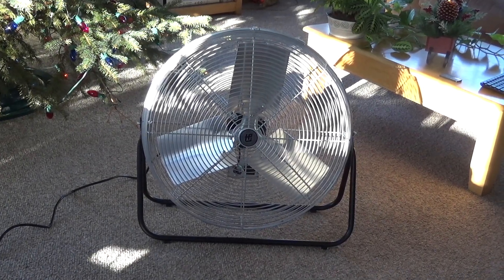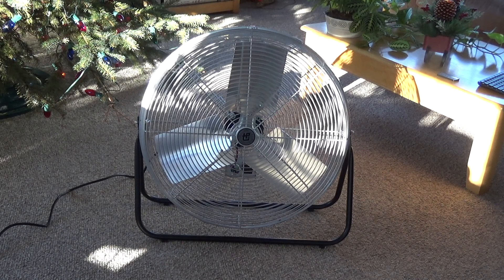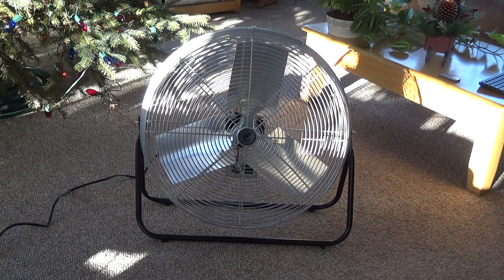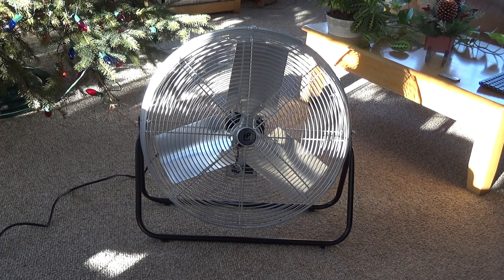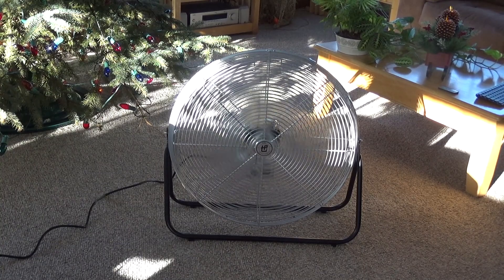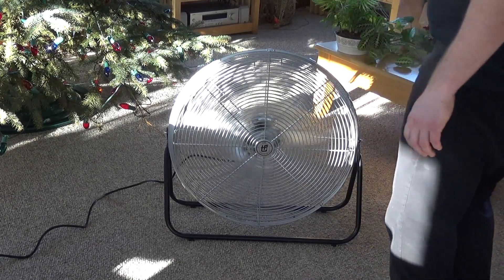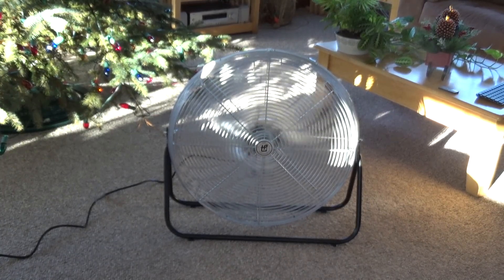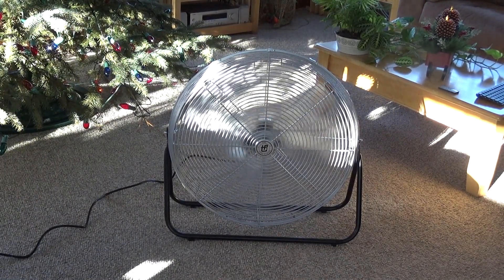TPI F-24-TE Revisit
It recently came to my attention that there exists 2 versions of this 24" TPI floor fan -- this one, the F-24-TE, and the F-24-TE-HV. I have no idea of the time frame of when the -HV model came out in correlation to the regular one. Specification wise, the -HV model is about twice as powerful as the -TE one.

I have only used the F-24-TE in the old studio and a few other small areas at the old location, therefore I did not have a good understand of how it worked. It seemed powerful in those testing spaces, but in a much larger area, the performance will be perceived differently.

A test in the living room did reveal unimpressive performance, especially in relation to the 18" model. The 18" model is exceptional for something made today, I would go as far as to say it is on par in terms of performance with the old Patton fans from years ago. The 18" model is rated for 2.2 amps, meanwhile this larger 24" model only pulls 1.5 amps. The motor is definitely under-powered for this application, and to make up for it, the blade runs at an extremely high speed with very little pitch.

The result of this design is a very loud fan with limited CFM volume. While this fan is not useless, it's certainly not quite as strong as I would expect for something of this size.

As the video linked below shows, a motor replacement and increase in blade pitch should make this F-24-TE more comparable in performance to the F-24-TE-HV, which hopefully will result in a slower speed fan that moves more air at a lot less noise.

I have attempted to increase the pitch on these blades with this motor in the past, and was able to get significantly better performance out of it, but ultimately found the motor was not strong enough and ran too hot.